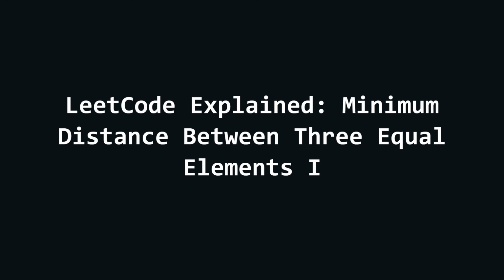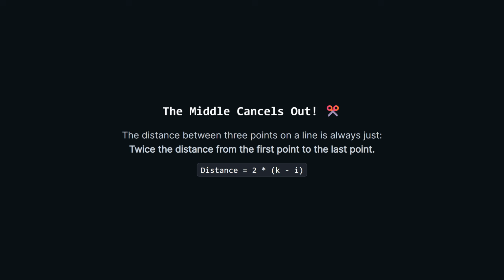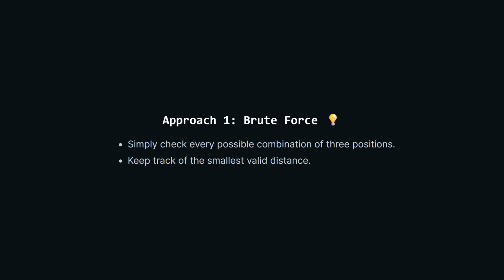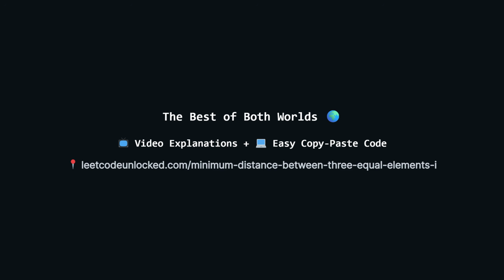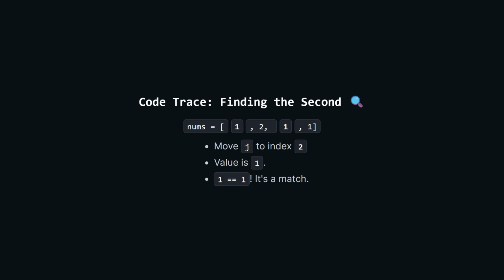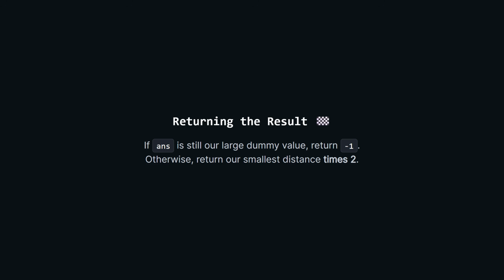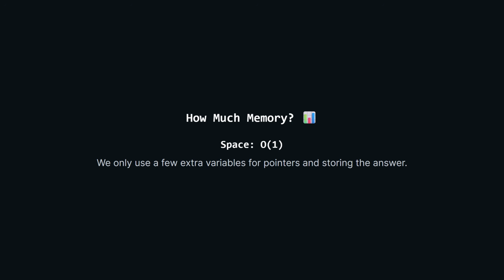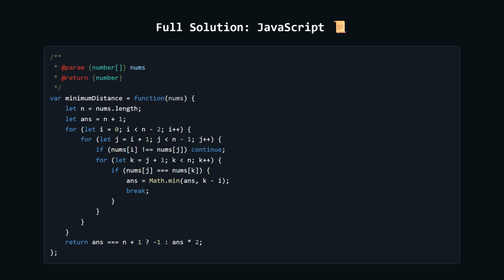3740. Minimum Distance Between Three Equal Elements I | Leetcode Daily - Python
In this video, we break down the LeetCode Minimum Distance Between Three Equal Elements I problem step-by-step! We will walk through a beginner-friendly brute force approach using Python, exploring how to efficiently search for matching triplets using three nested loops. You will learn a clever math trick to simplify the distance formula and see how adding an early break statement can speed up our algorithm. Whether you are studying for technical coding interviews or just practicing your daily algorithm skills, this clear visual explanation and complete code walkthrough will help you master array manipulation and logic optimization.